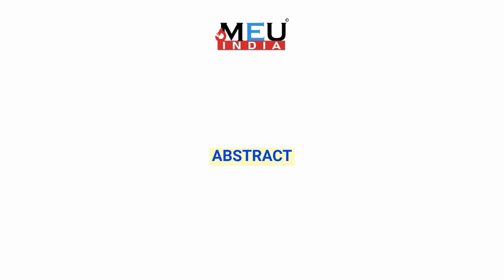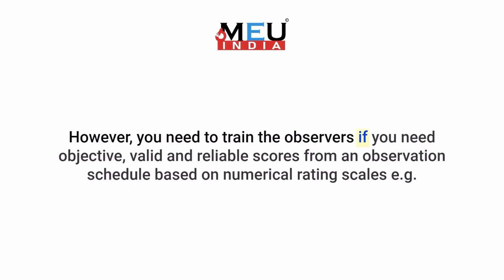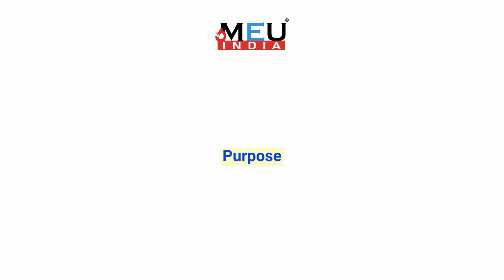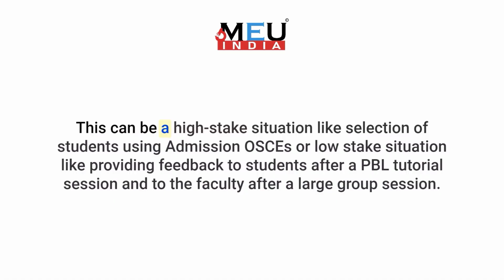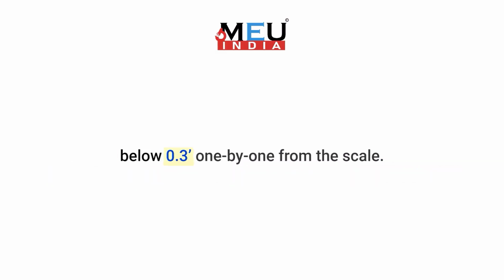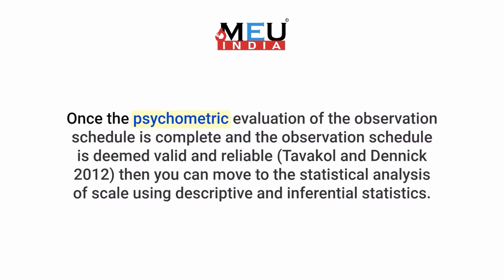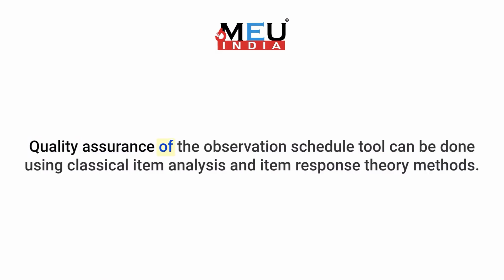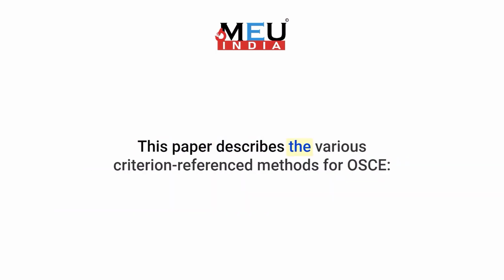Chapter 12 Observation Schedules, Checklists and Rating Scales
Dive into Chapter 12: Observation Schedules, Checklists, and Rating Scales from “Medical Education Research: Theory, Practice, Publication, and Scholarship”, narrated by Dr Sanjay Bedi. This session explores key observational tools used to assess performance, behavior, and competencies in medical education. Understand how to design structured observation schedules, create valid checklists, and develop reliable rating scales for objective evaluation. Ideal for educators, researchers, and postgraduate students aiming to enhance assessment quality and reliability in competency-based medical education. Strengthen your research and teaching skills with practical insights from Dr. Bedi’s academic experience.